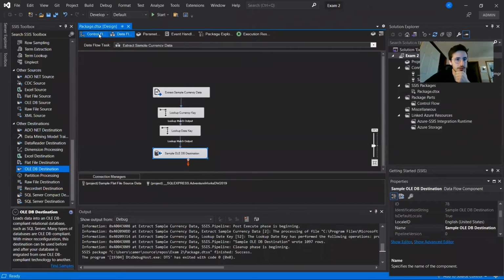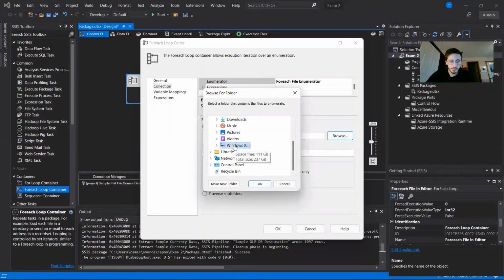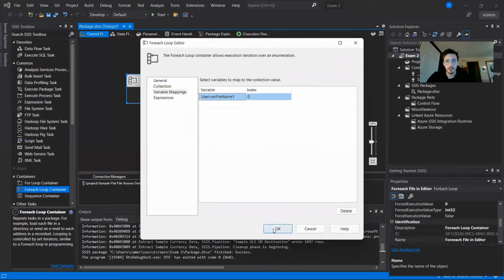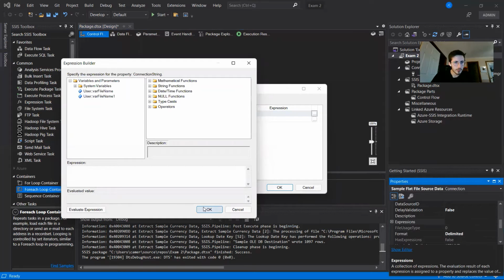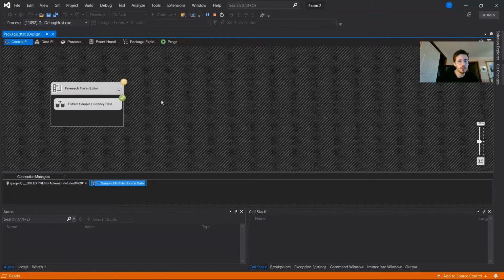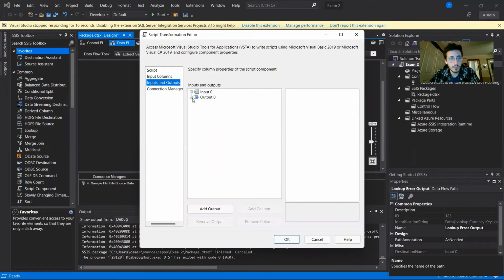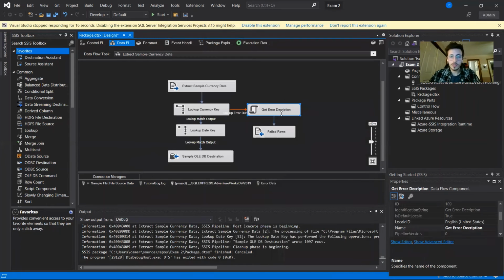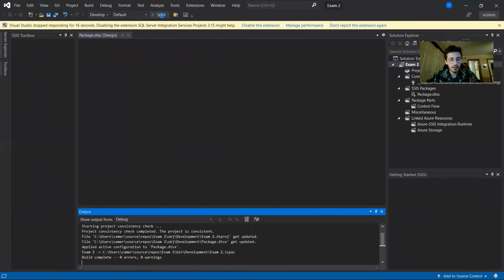Exam 2 John Clegg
Exam 2 for Professor Chen's class